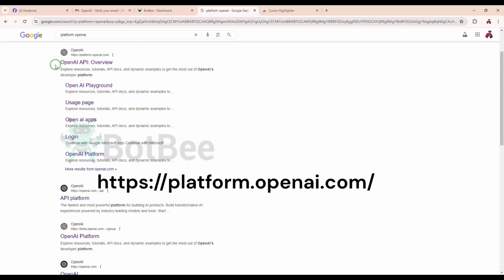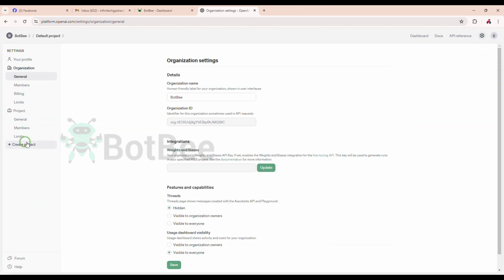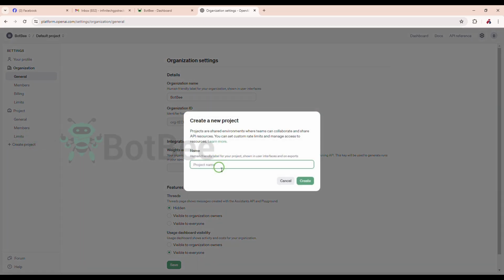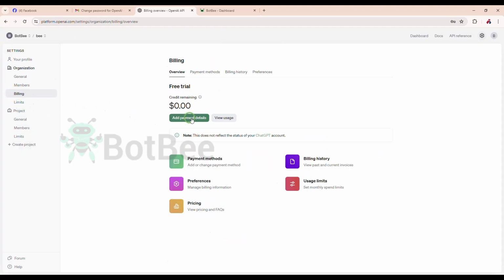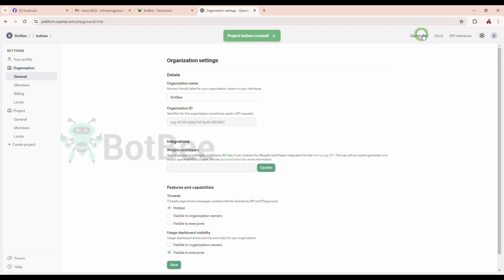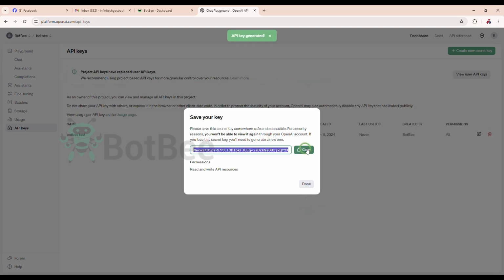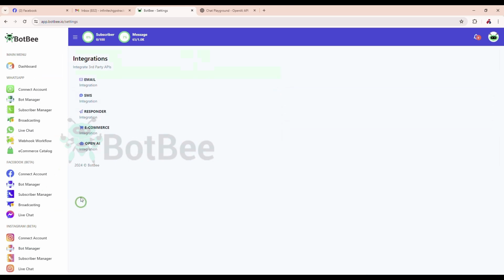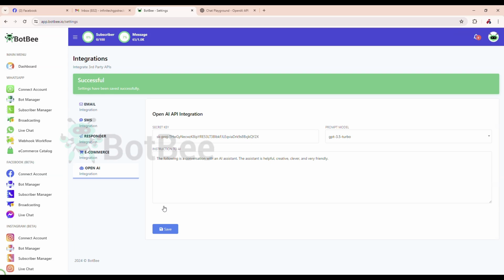How to Connect ChatGPT with Botbee for Advanced AI Chatbots🤖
Welcome to our comprehensive guide on integrating ChatGPT with Botbee! In this video, we walk you through the entire process of connecting ChatGPT, OpenAI's powerful conversational AI, with Botbee, an innovative platform for creating intelligent chatbots.

In this tutorial, you will learn:

Configuring ChatGPT: Step-by-step instructions on setting up and configuring ChatGPT for integration.
Connecting ChatGPT with Botbee: Detailed guide on linking your ChatGPT instance with your Botbee WhatsApp official Chatbot.

By the end of this video, you’ll have a fully functional chatbot powered by ChatGPT, integrated seamlessly with Botbee, ready to engage and assist your users.

How to use AI reply in BotBee for WhatsApp and Telegram Chatbot